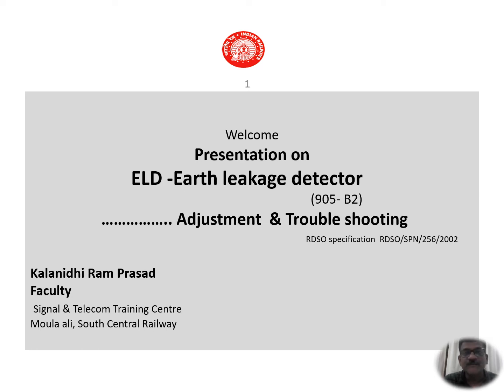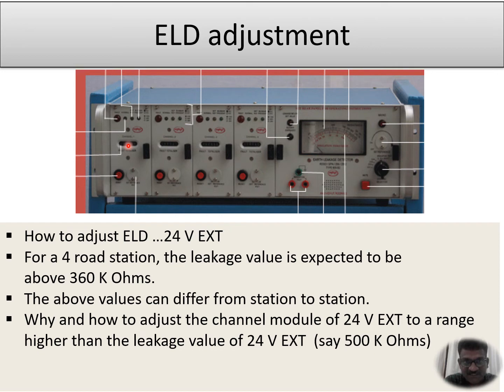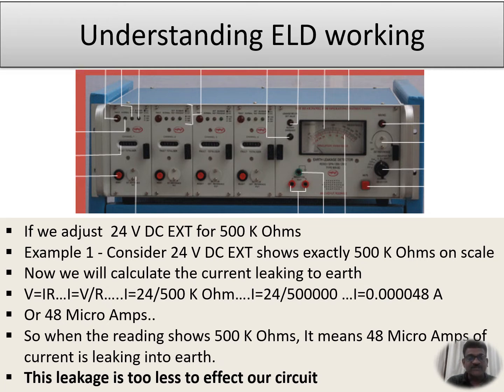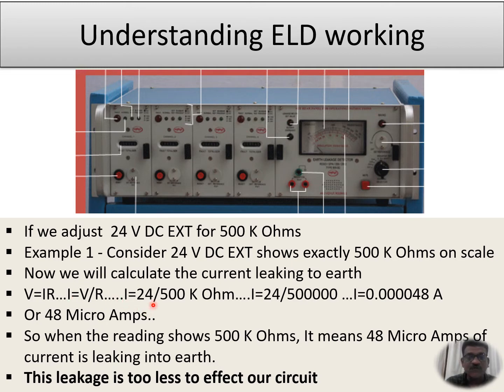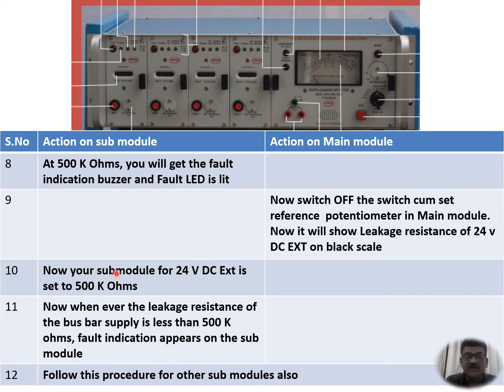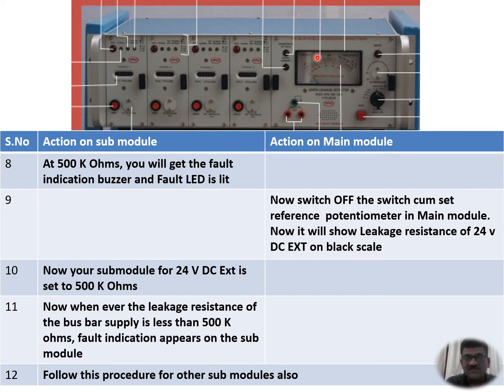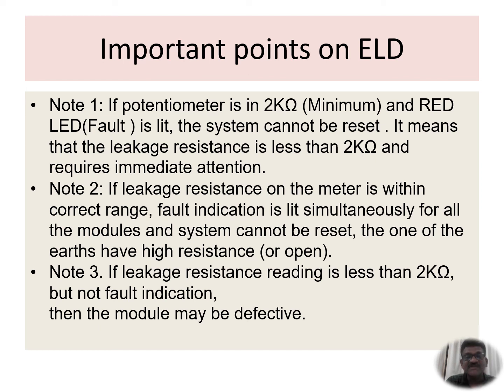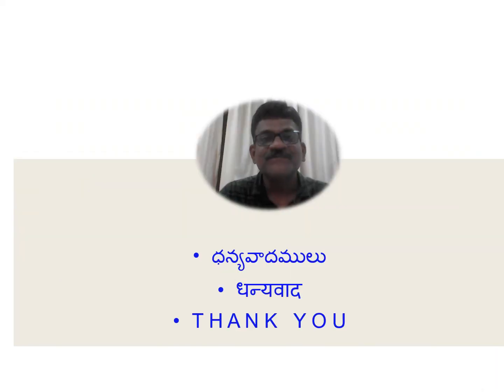ELD ...Adjustment and Trouble Shooting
This presentation deals with Adjustment and Trouble Shooting of Earth Leakage Detector ( ELD ).